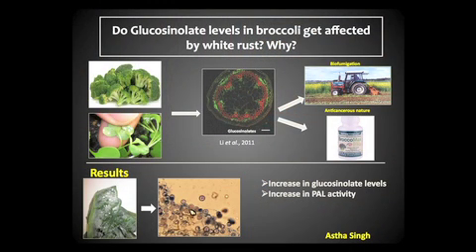Three Minute Thesis - Sydney Uni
Research talk by PHD candidate Astha Singh in three minutes !